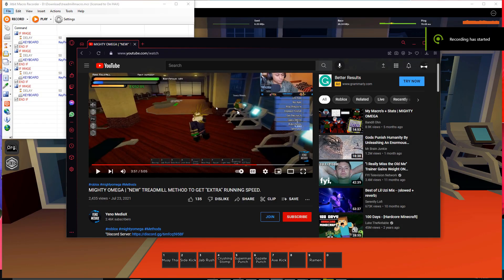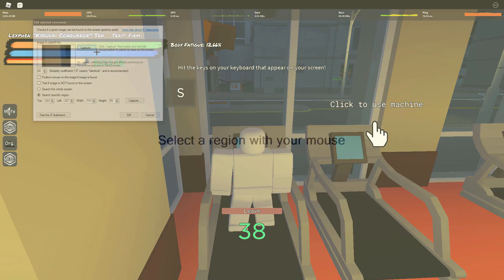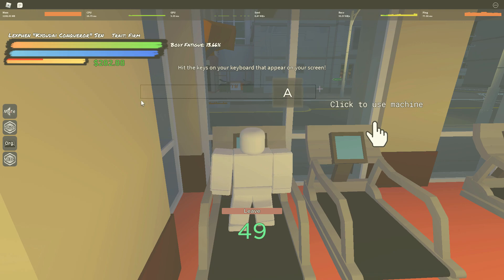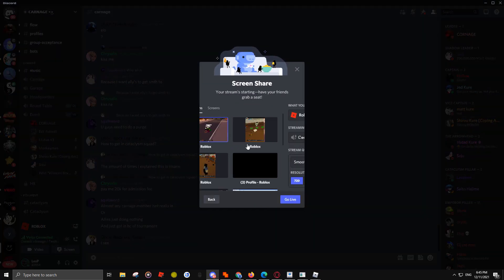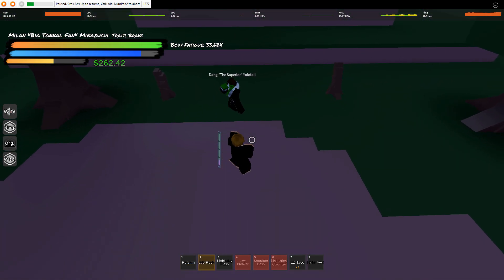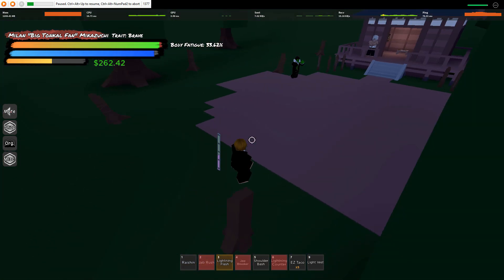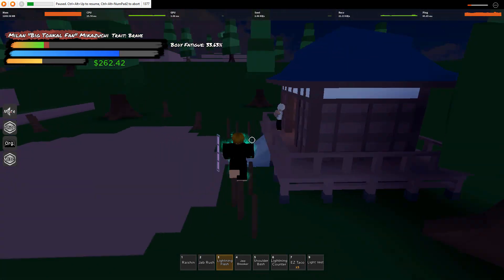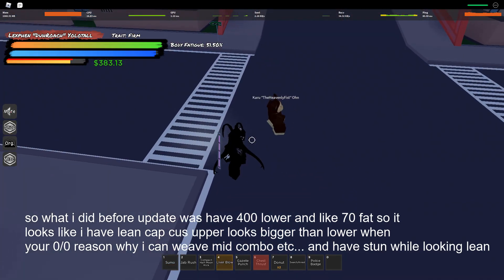Tread Macro & How To Fix! | Mighty Omega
Sub.